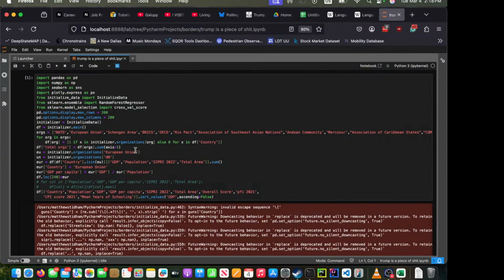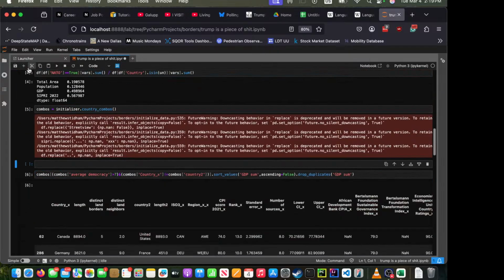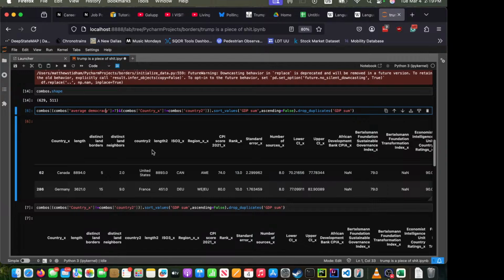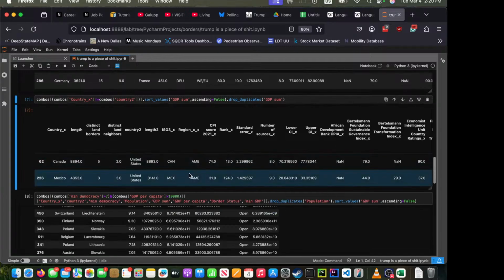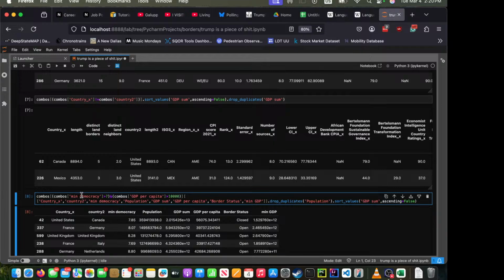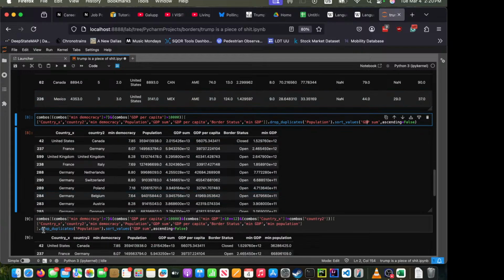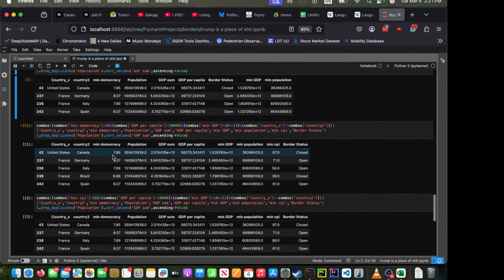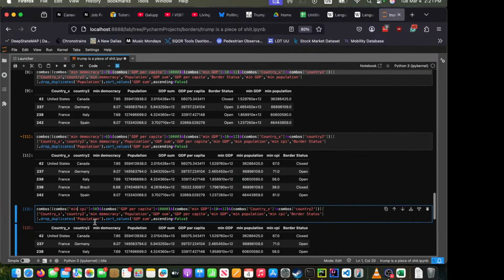US Canada relationship in perspective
The relationship between the US and Canada is one of the most important relationships in the world. FDT